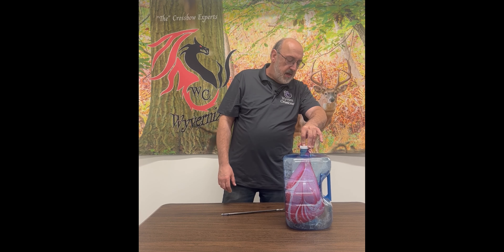BROADHEADS & BLOOD TRAILS AND SHOT PLACEMENT--Understanding the Connection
Here we simulate shooting an arrow thru a deer to gauge entrance and exit angles and how that can affect blood trails.